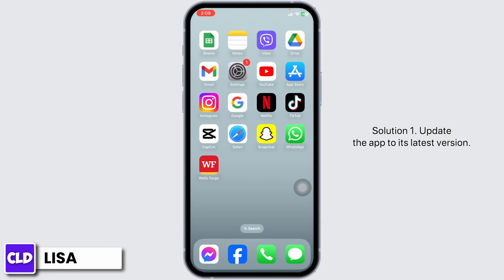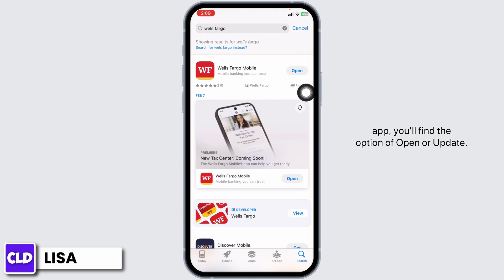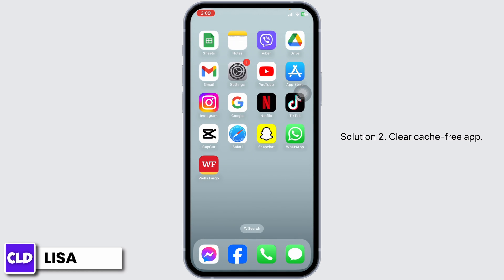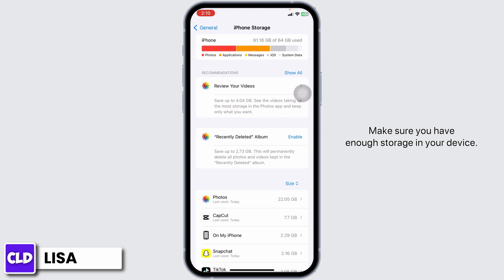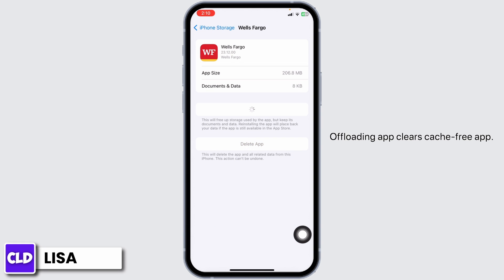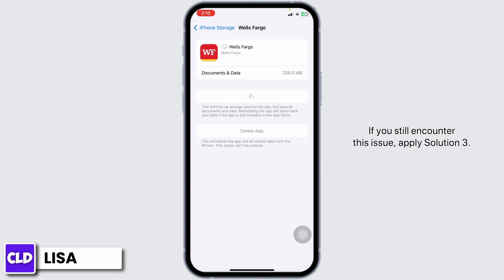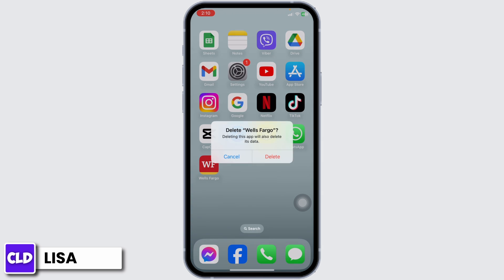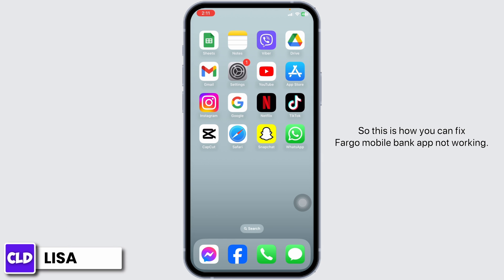How To Fix Fargo Bank Mobile App Not Working 2024 | Wells Fargo App Not Working Today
Tutorial On How To Fix Fargo Bank Mobile App Not Working

Are you experiencing issues with your Wells Fargo mobile app? Whether it’s crashing, not loading, or just not functioning properly today, this tutorial is designed to help you troubleshoot and resolve these problems swiftly and efficiently.

👋 Welcome to Create Login And Delete! Our newest video, "Tutorial On How To Fix Fargo Bank Mobile App Not Working 2024 | Wells Fargo App Not Working Today," is here to solve your mobile banking woes!

Key topics we'll cover:
1. **How To Fix Fargo Bank Mobile App Not Working 2024**: Step-by-step guide to diagnose and fix common issues with the Wells Fargo mobile app in 2024.
2. **Wells Fargo App Not Working Today**: Solutions for immediate problems you might be facing with the app today.
3. **Wells Fargo System Down Today**: Understanding if the issue is specific to your device or a broader system outage affecting Wells Fargo services.

📱 Timestamps:

0:00 - Introduction
0:05 - Initial Troubleshooting for Wells Fargo App
0:15 - Advanced Solutions for App Issues